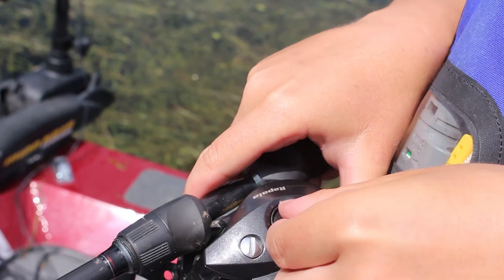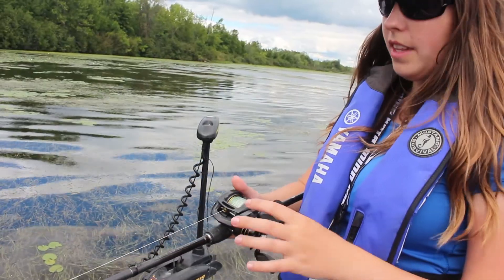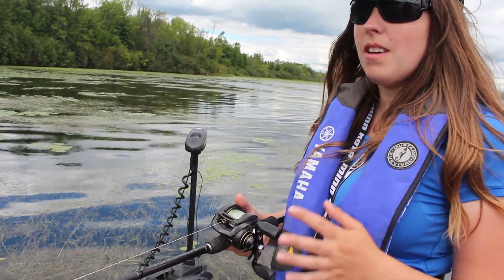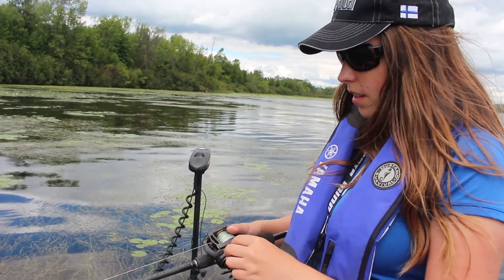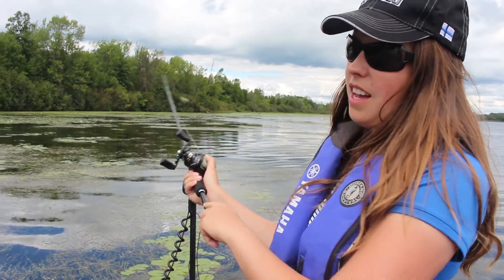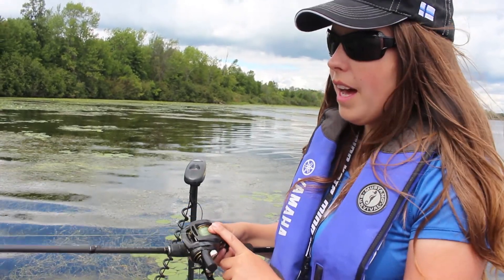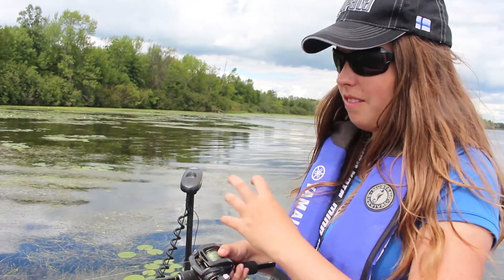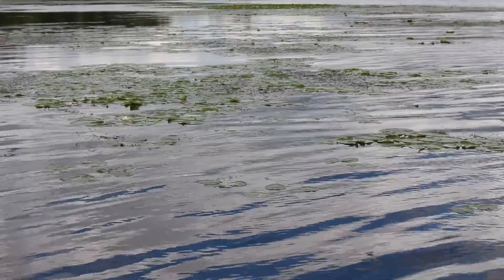How to cast a baitcaster with Ashley Rae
Ashley Rae is an angler and blogger who has a serious passion for fishing. She gave us tons of great tips during our interview with her, including how to cast using a baitcast reel.